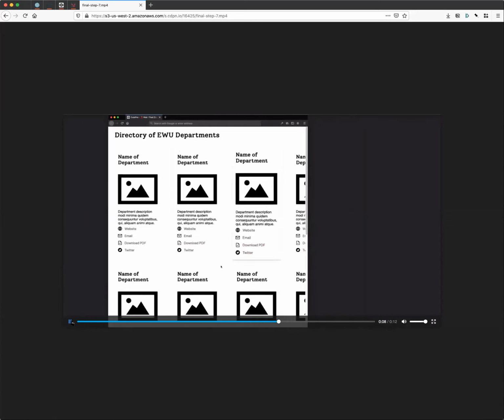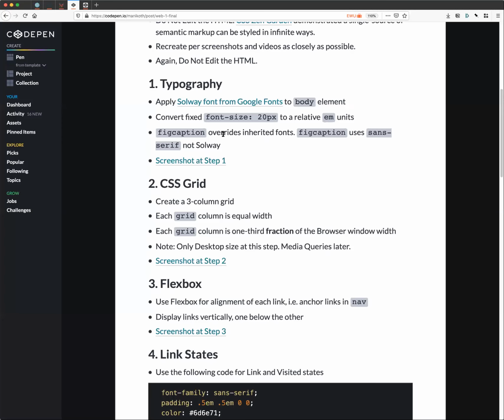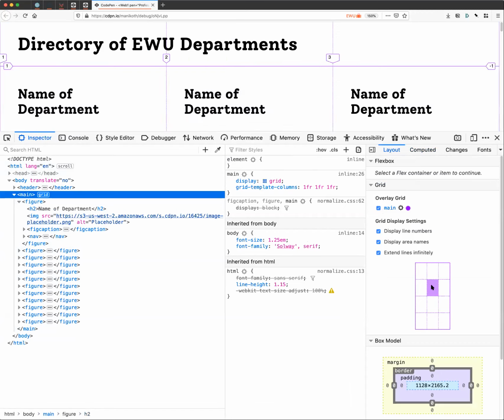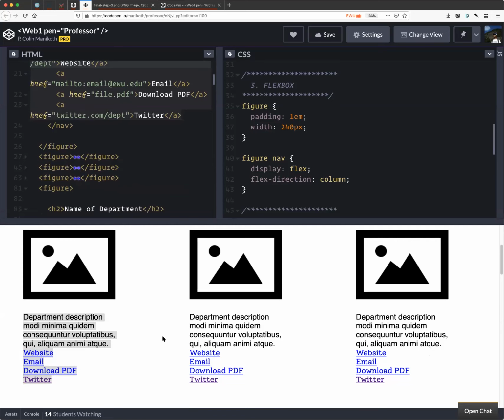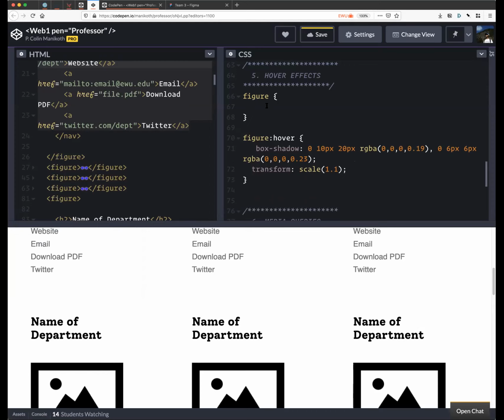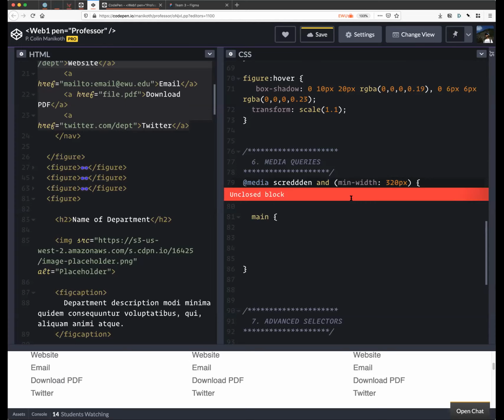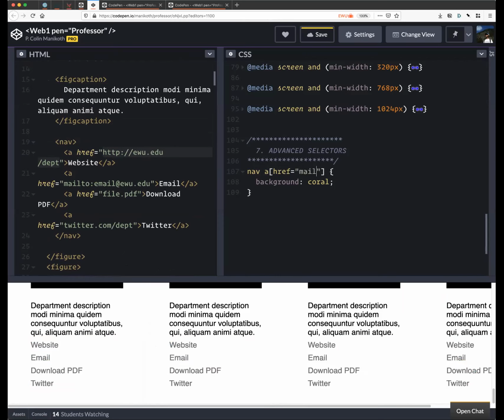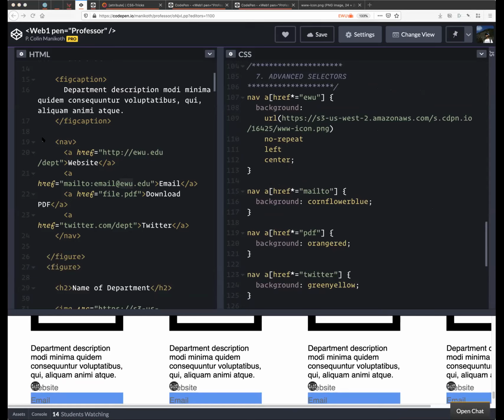6-2 Lecture (Web 1)